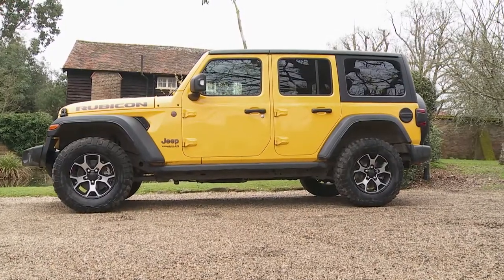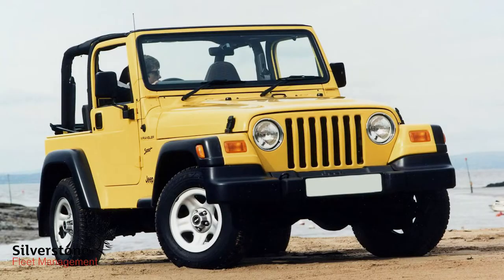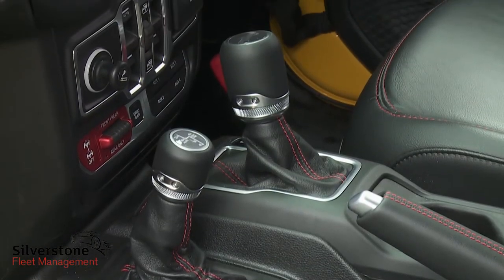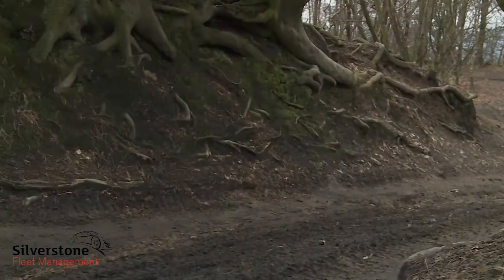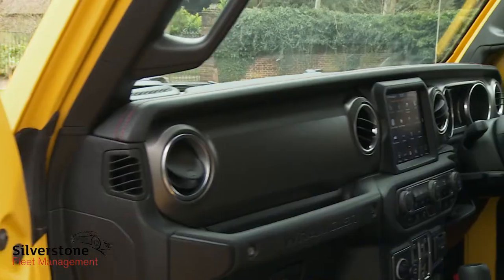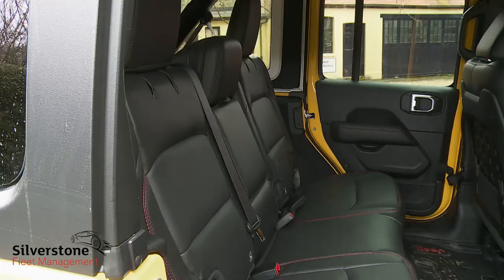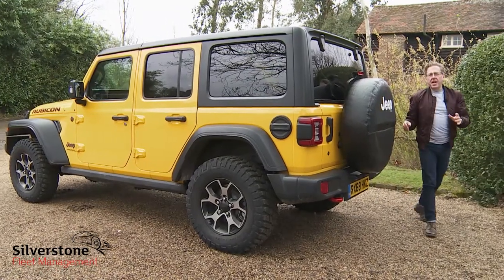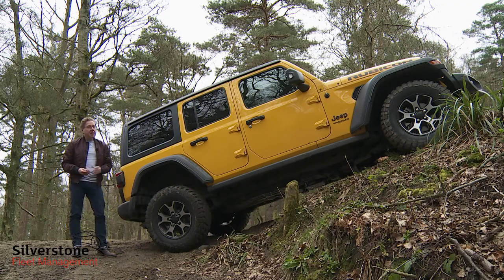Jeep Wrangler Review, better than the Defender?